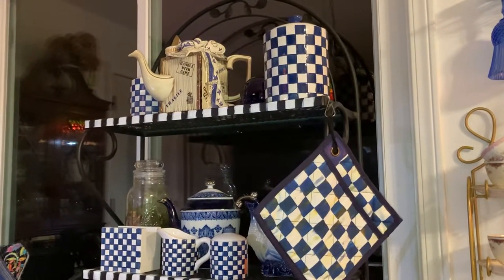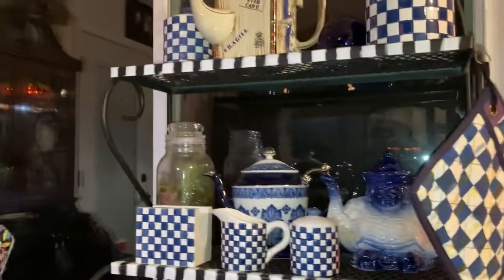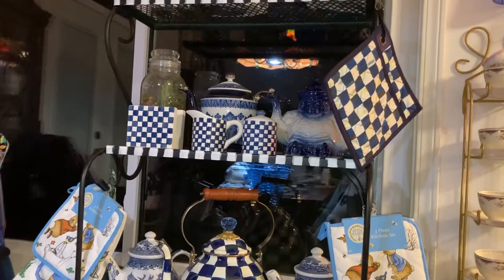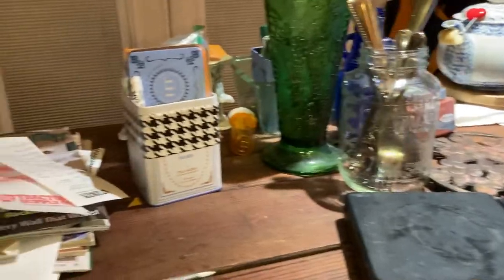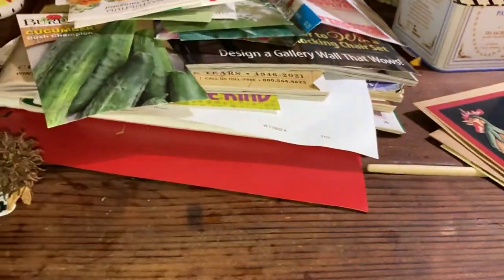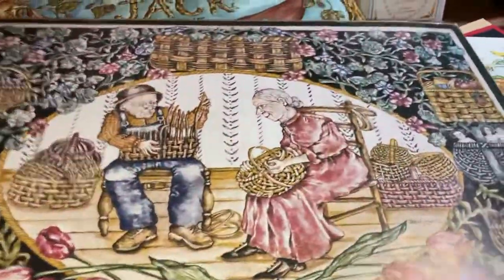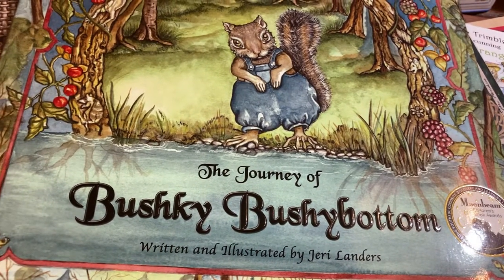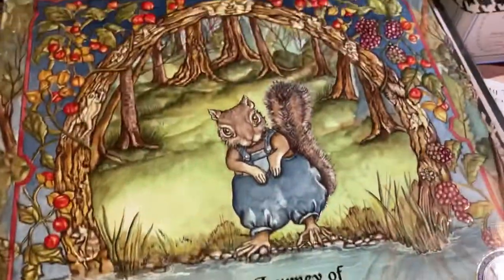Book Review of 3 Jeri Landers’ books #70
It helps my channel. I want to keep making videos and help people.

Please look at Jeri’s YouTube channel!

As long as I am alive I want to support other women artists.

Music, mosaic, sketching charcoal, collage, textile arts (name the textile I have done it), language arts, painting, decoupage, mixed media, gardening, and editing the book for Florence Seymour.